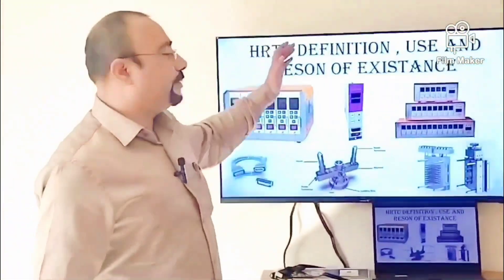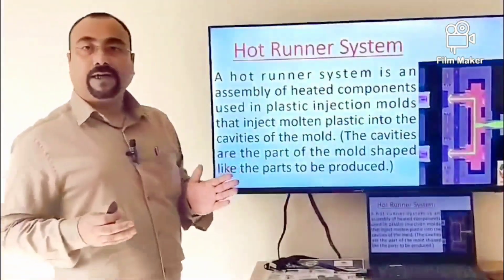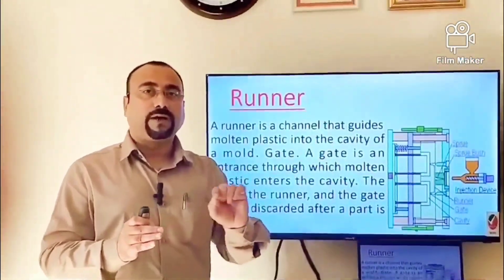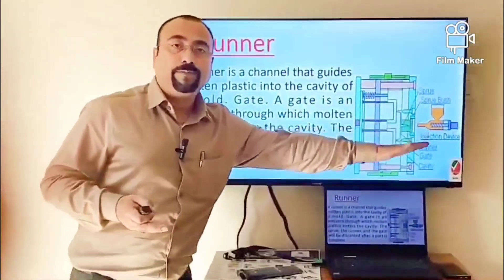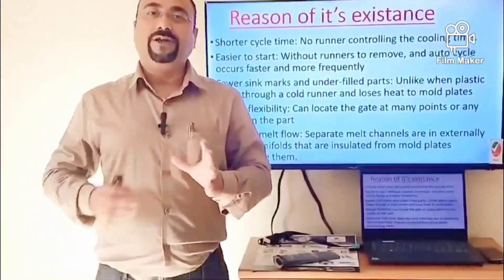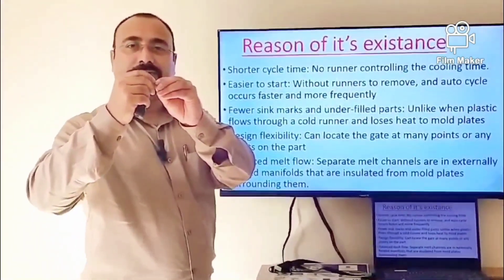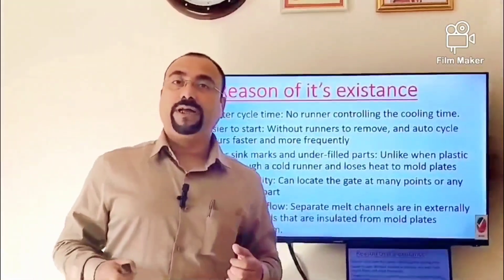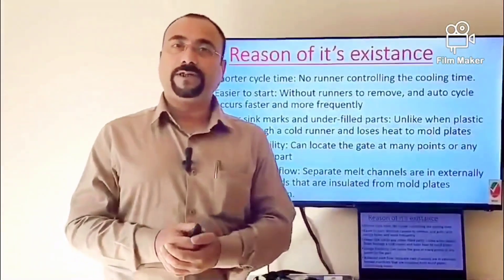HRTC : Hot Runner Temperature Control in Injection Molding. Benefits of HRTC